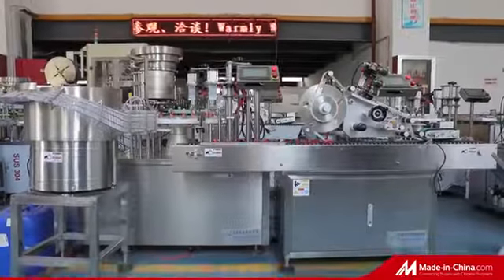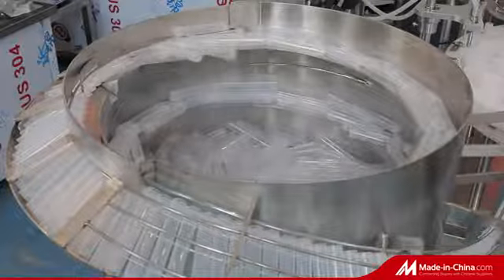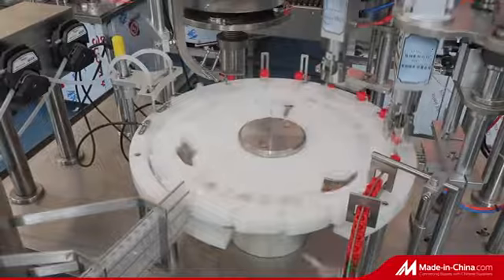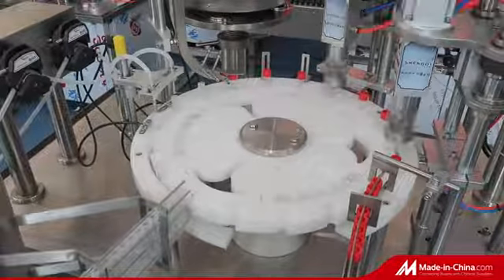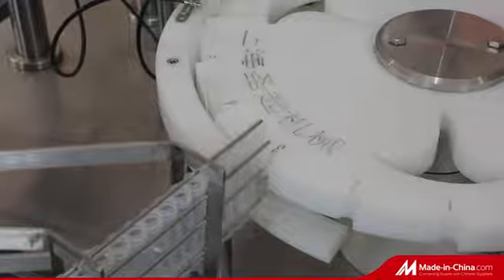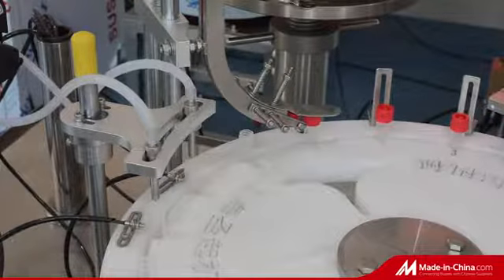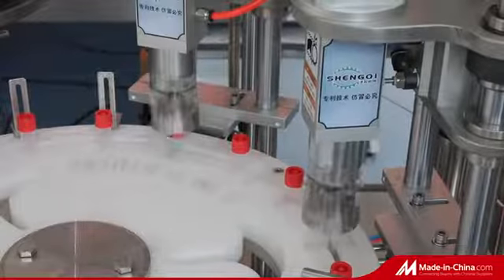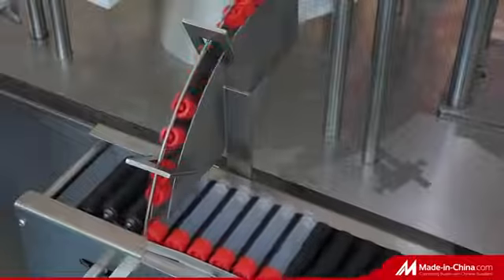病毒采样管灌装贴标联动线Virus sampling tube filling and labeling linkage line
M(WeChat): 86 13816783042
20 years experience manufacturer